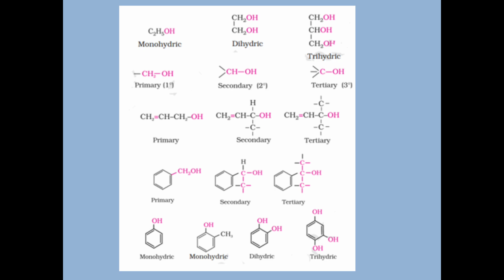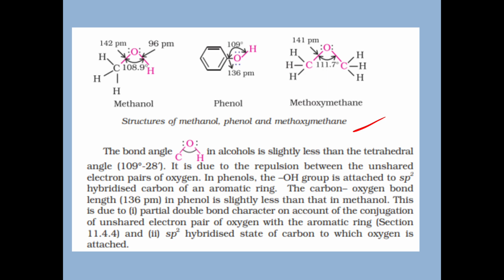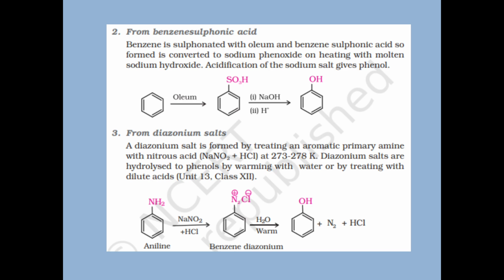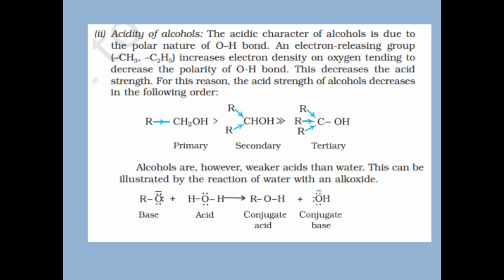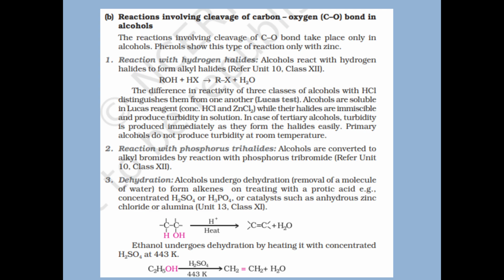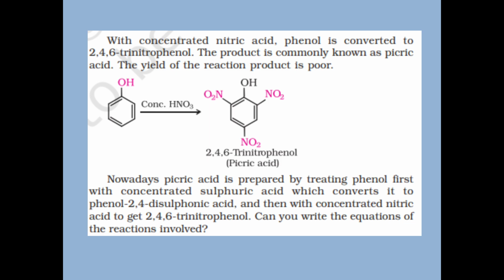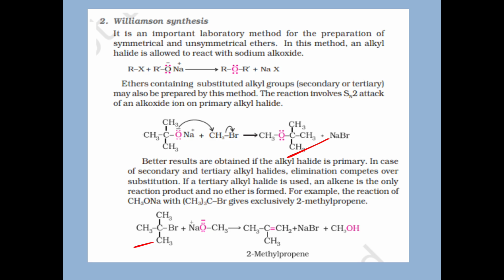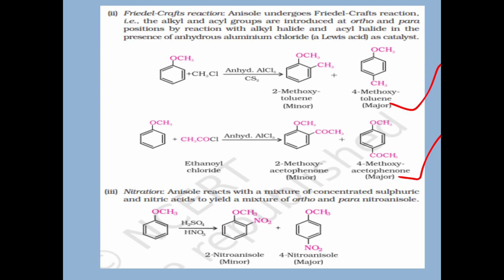Alcohol Phenol Ether